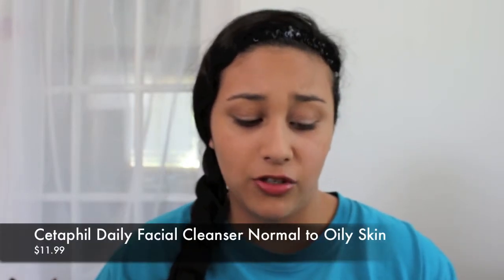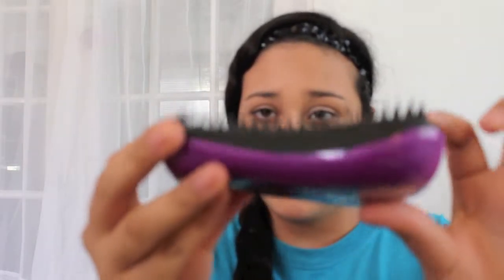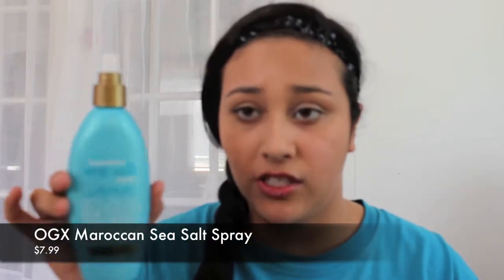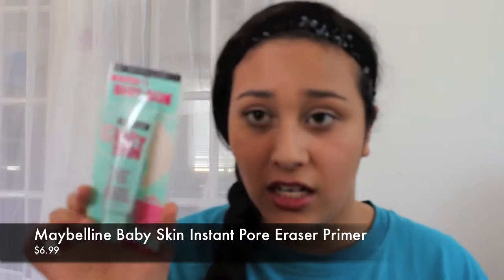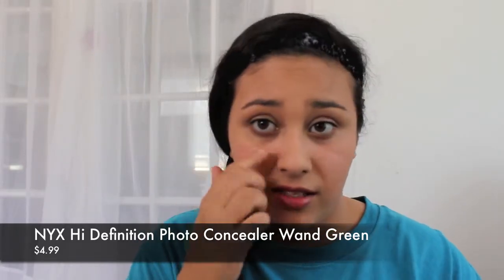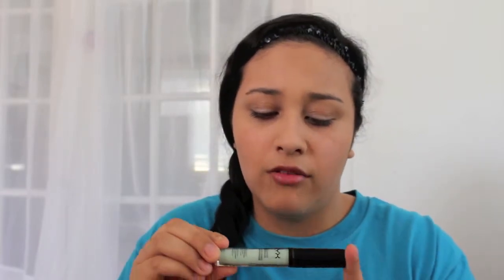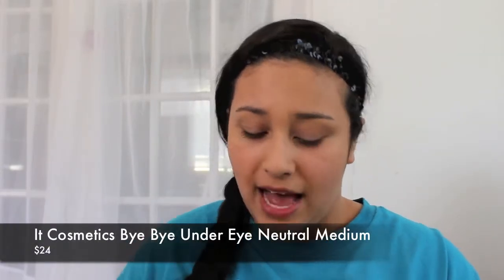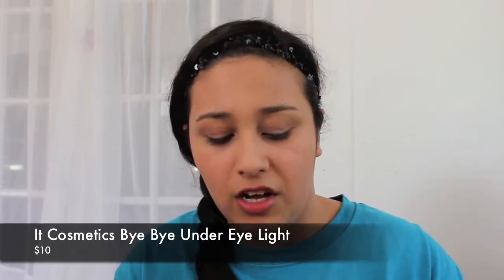Haul 2014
Open for more info (:
Products Mentioned
-Cetaphil Daily Facial Cleanser
$11.99
-Cetaphil Daily Facial Moisturizer
$13.99
-Queen Helene Mint Julep Masque
$3.99
-Clean and Clear Persa-Gel 10
$6.99
-Goddy Tanglefix
$7.99
-OGX Kukui Oil Curl Cream
$7.99
-Anti-Breakage Keratin Oil
$7.99
-Moroccan Sea Salt Spray
$7.99
-Maybelline Baby Skin Instant Pore Eraser Primer
$6.99
-Dream Pure BB Cream in Medium
$8.99
-NYX Dark Circle Concealer in Medium
$5.99
-NYX Hi Definition Photo Concealer Wand in Green
$4.99
-Mally Perfect Prep Under Eye Brightener in Lighter
$35
-Mally Volumizing Mascara in Black
$20
-It Cosmetics Bye Bye Under Eye in Neutral Medium
$24
-It Cosmetics Bye Bye Under Eye in Light
$10
-Hard Candy So Backed Sculpting Trio in 3 Strikes, 3x A Charm, and 3x A Lady
$9
Music
Afire Love by Ed Sheeran
You Can Find Me At